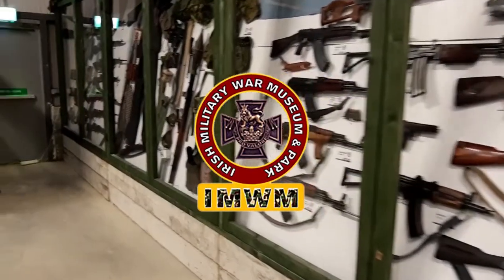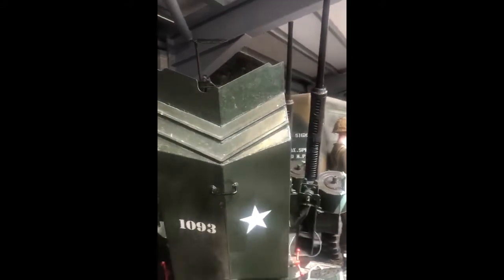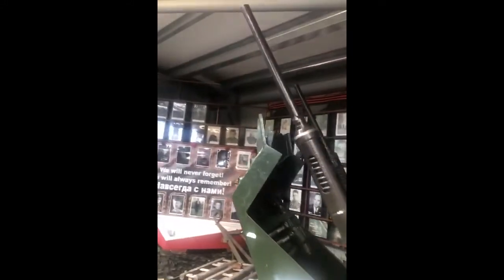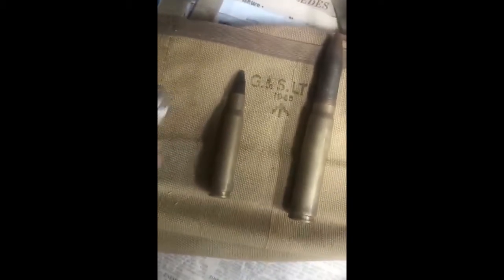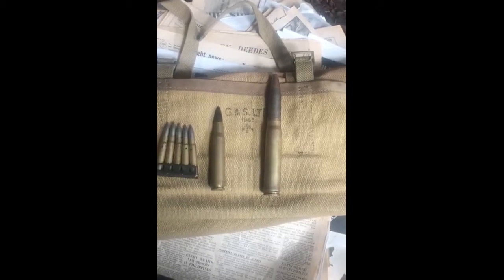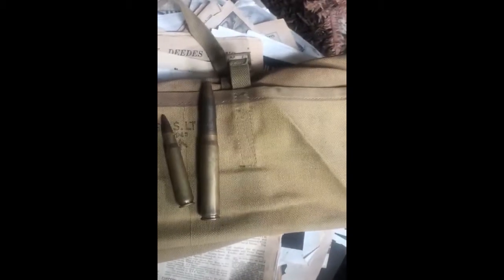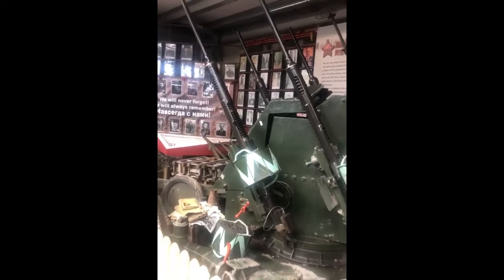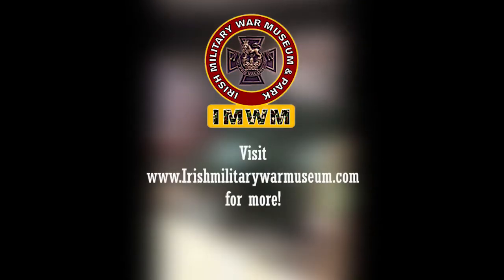Lockdown Learning! - Polsten Anti-Air Gun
We continue our Lockdown Learning series with a look at our very own Polsten Anti-Air gun, manufactured by the Canadians in order to aid British efforts against German V2 bombings, it is a fascinating piece of equipment

Want to see it up close and personal?